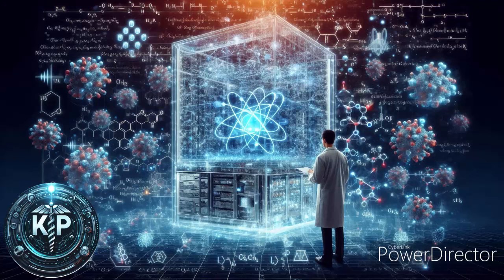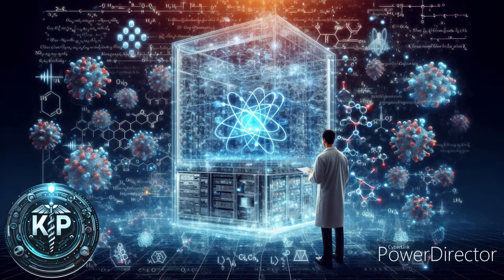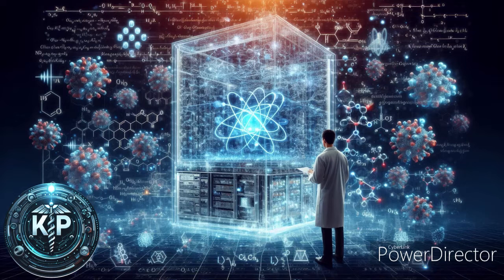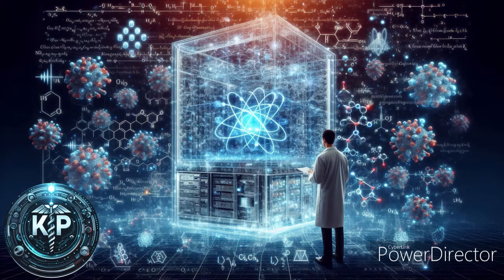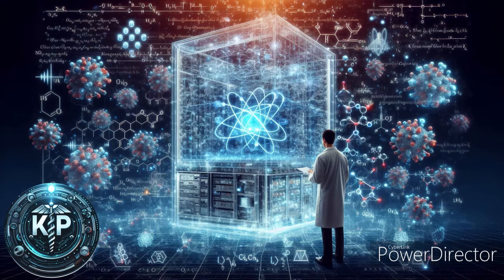Revolutionizing Drug Discovery with Quantum Computing Techniques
We delve into the fascinating realm of drug discovery and explores how quantum computing techniques are revolutionizing this field. The video provides an insightful overview of the traditional drug discovery process and highlights the limitations faced by conventional methods. It then introduces the concept of quantum computing and explains how its unique computational power can be harnessed to accelerate and enhance the drug discovery process. The video showcases real-world examples where quantum computing techniques have been successfully applied to identify potential drug candidates and optimize their properties. By leveraging the principles of quantum mechanics, researchers are able to perform complex calculations and simulations that were previously infeasible, leading to more efficient and effective drug discovery. Join us in this captivating video to witness the transformative potential of quantum computing in revolutionizing the field of drug discovery.